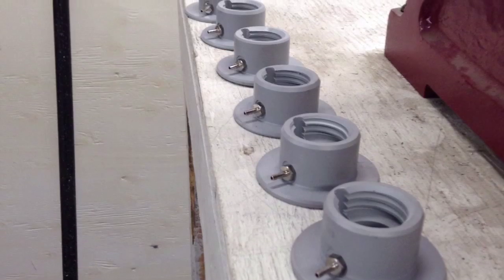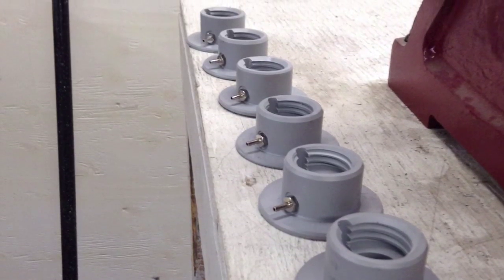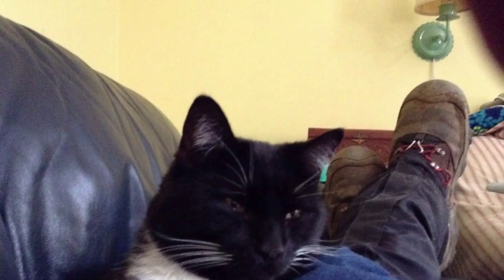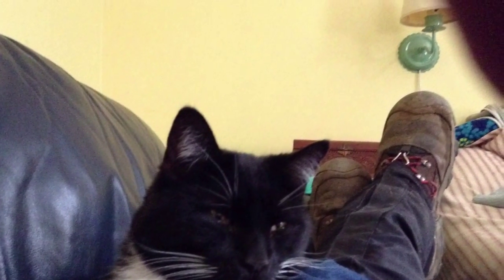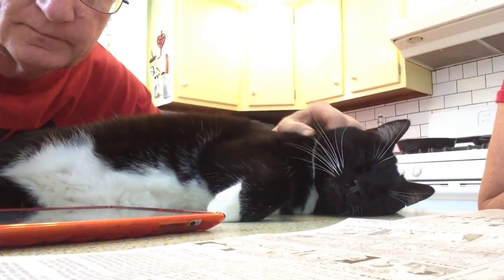Turbo Choke Update.